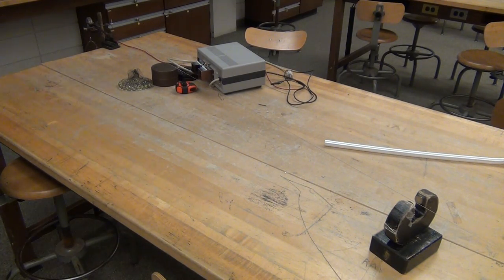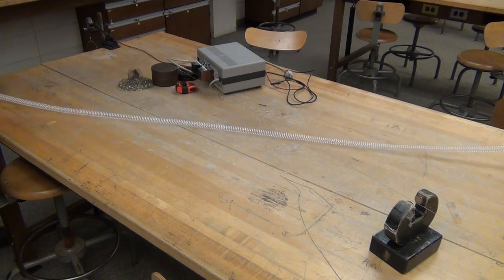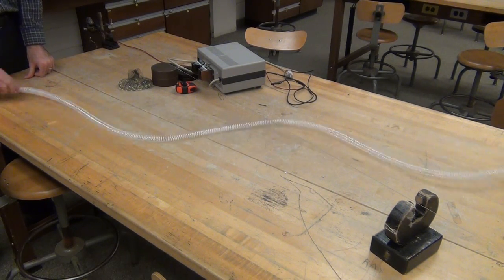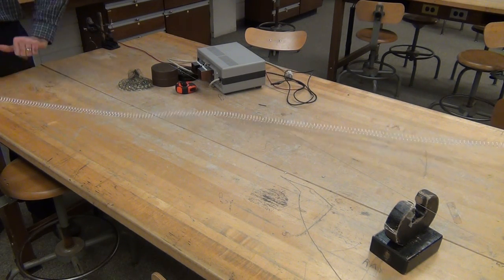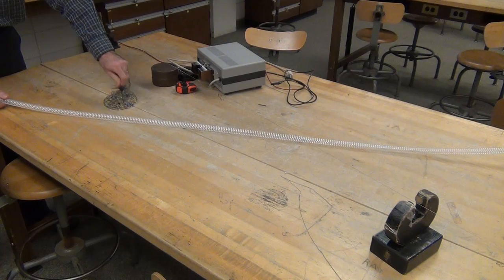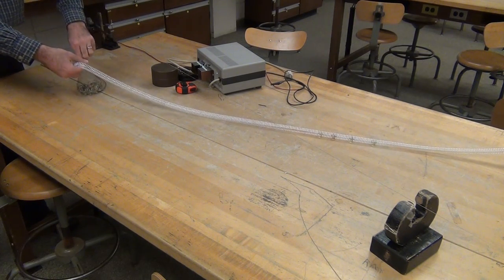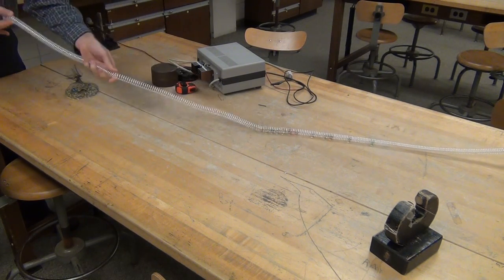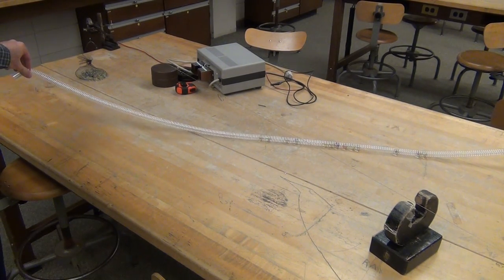Standing Wave - Qualitative Investigation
Using a slinky to look at standing waves, just making qualitative observations.